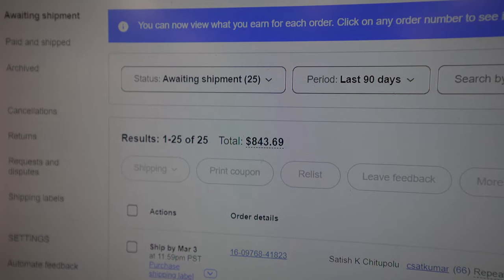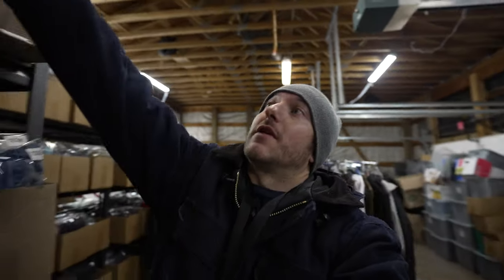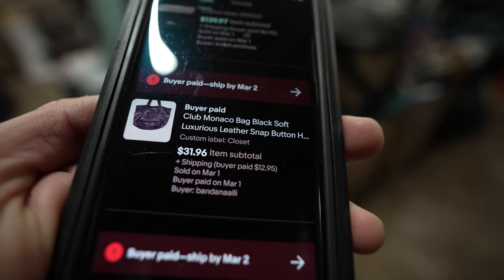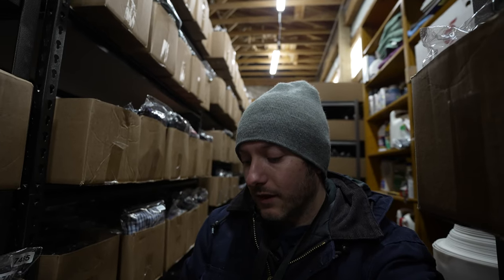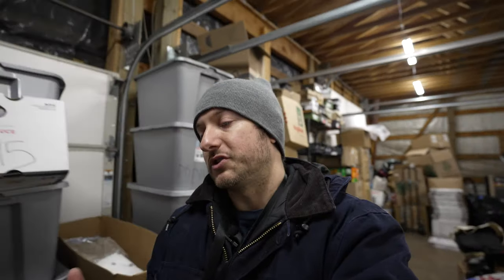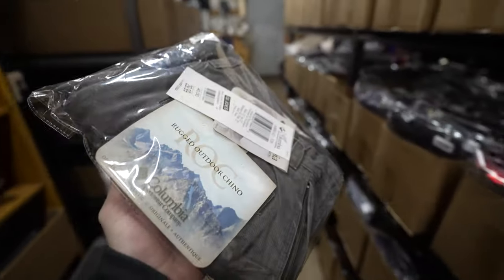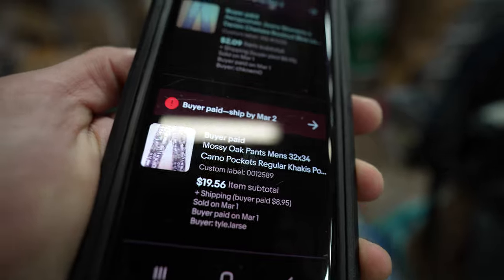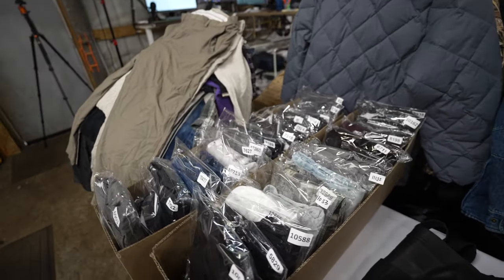$843 Per Day Selling Used Clothing on eBay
Going over the past 24 hours of sales on eBay some simple bread and butter brands mixed in. There are a couple items in this video that you might want to keep an eye out for and maybe adding those brands to your brand list to resell on eBay.

➡️Reseller Merch!

Thermal Printer for Labels That I Use:

INVENTORY SETUP I USE:
8x8x32 Boxes
24x48x72 - Shelves
12x16 Poly Bags